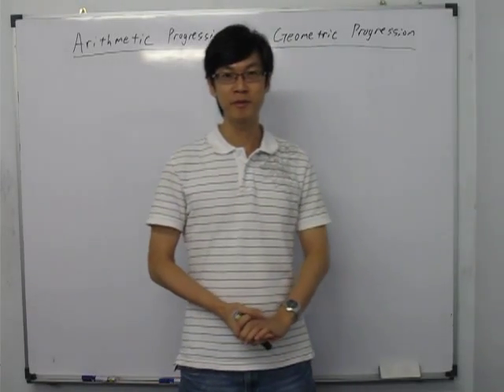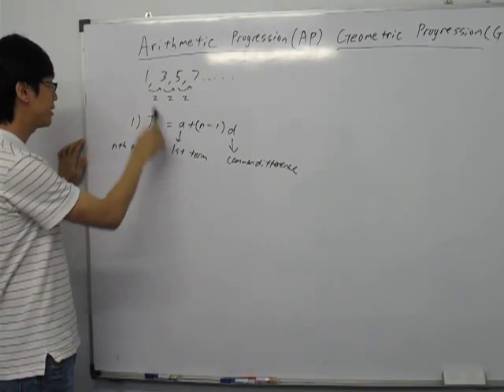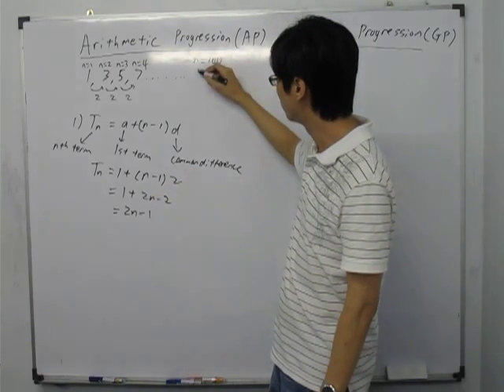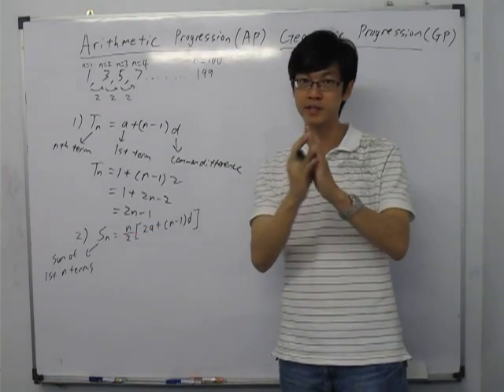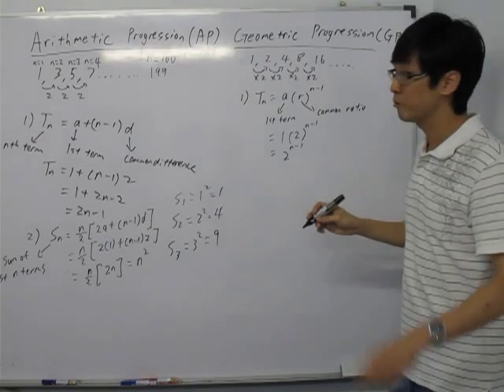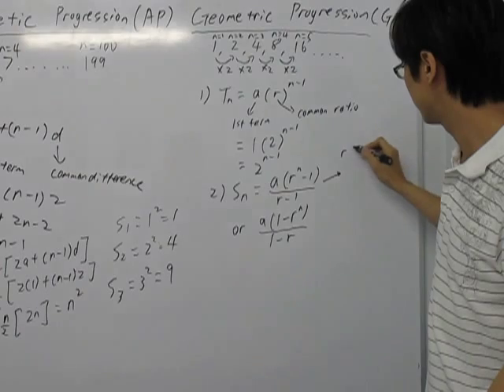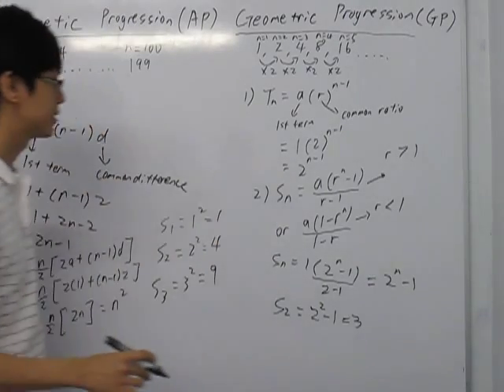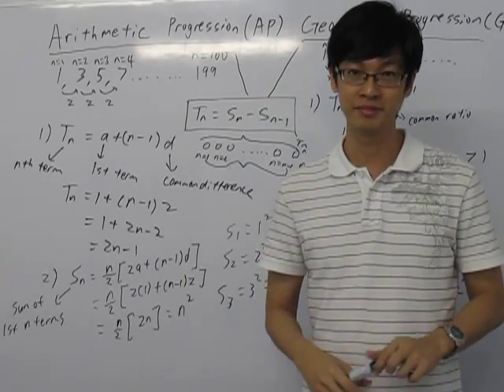Arithmetic Progression / Geometric Progression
Follow Mr Jerry Lee, owner of Intellicat, @Jrrylac85 on Twitter!

Jimmy Ling summarises the JC H2 Math Chapter of AP / GP and simplifies it to help students understand the concept with ease.  Key formulas to take note of are also highlighted in this video, coupled with examples to how these formulas are applied.  Similarities and Differences between AP and GP are also explained in this video.  Hope you enjoyed watching it!